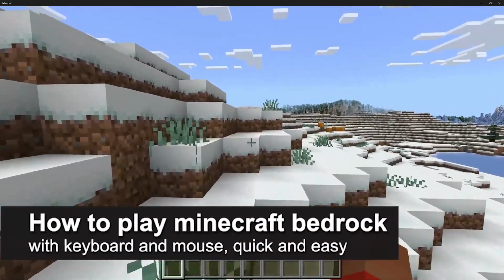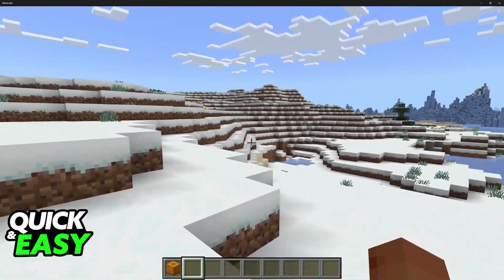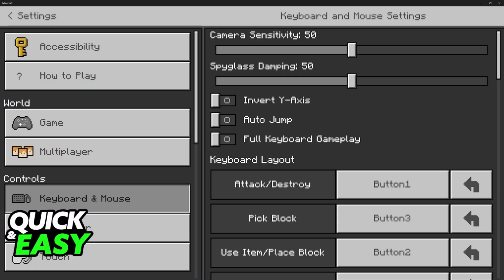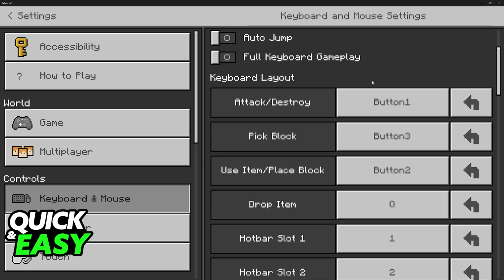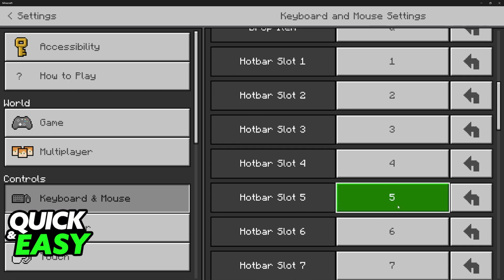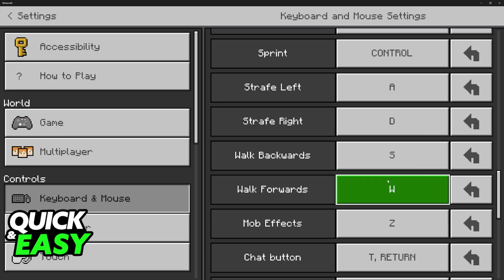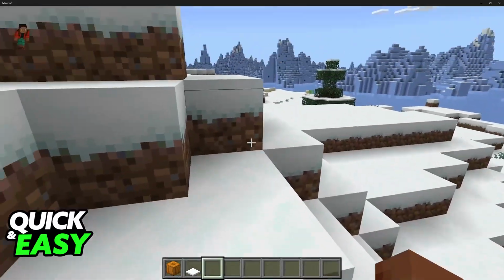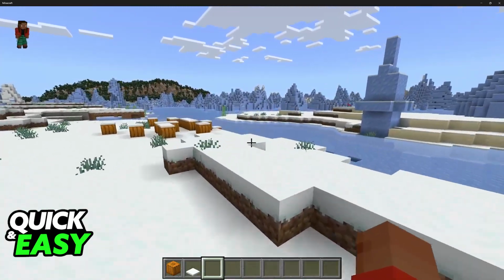How To Play Minecraft Bedrock With Keyboard and Mouse (2025) - Step by Step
I will solve your doubts about how to play minecraft bedrock with keyboard and mouse, and whether or not it is possible to do this.

I hope I have helped you with the video!